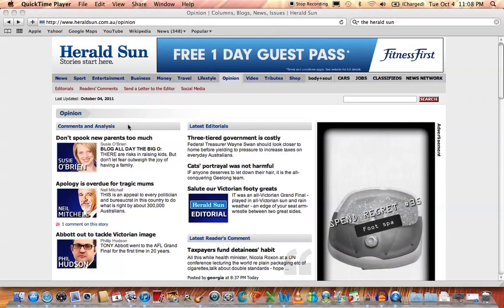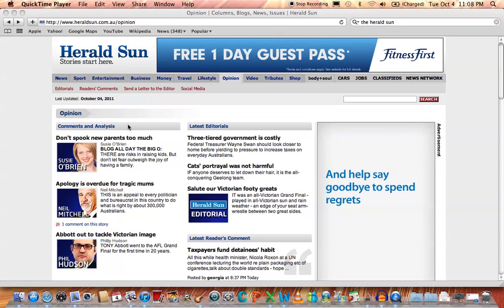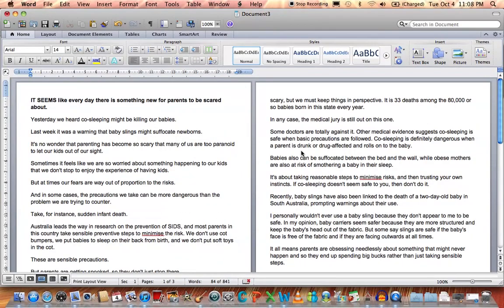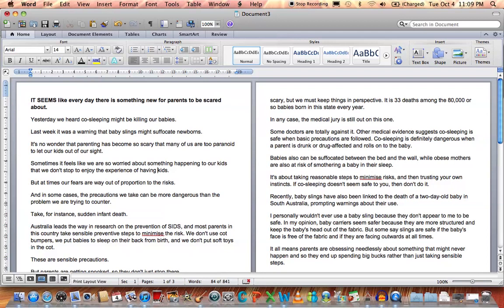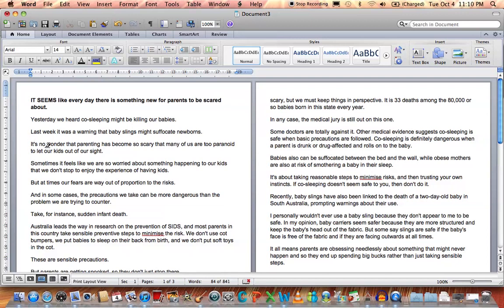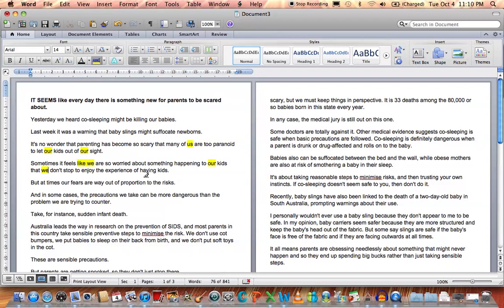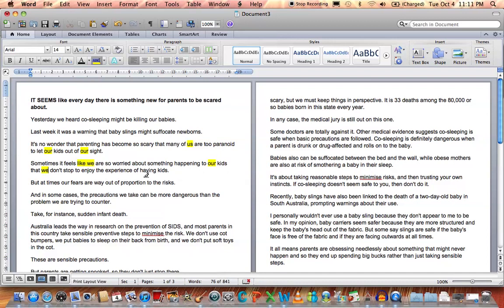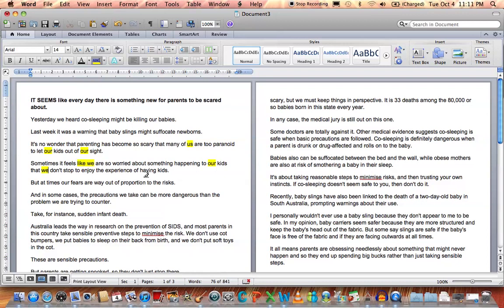English Persuasive Language example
A brief look at identifying and analysing persuasive language within text